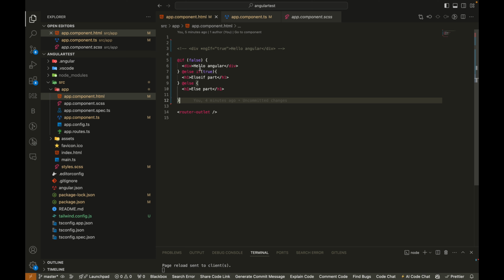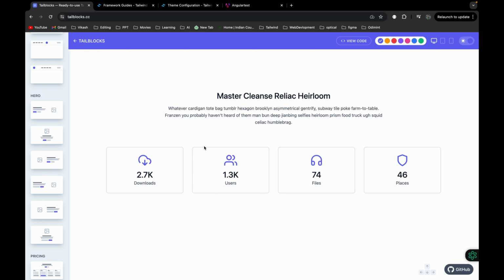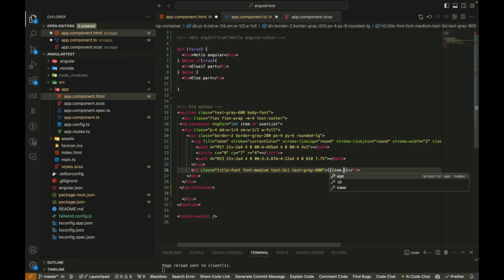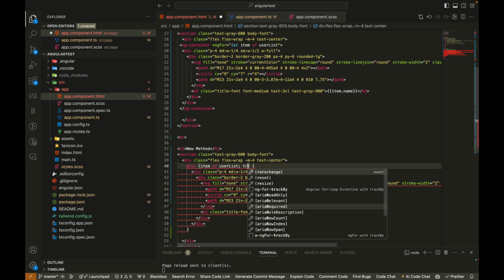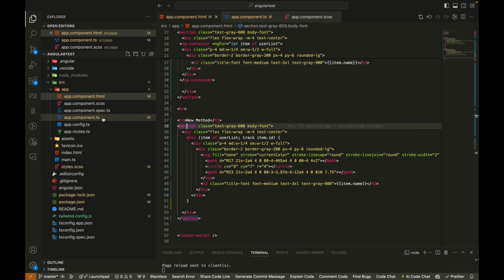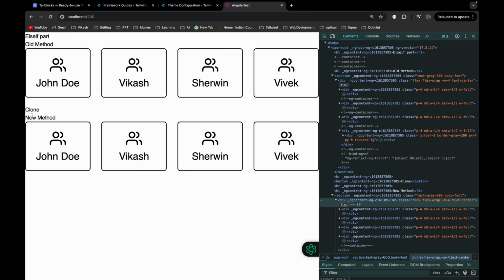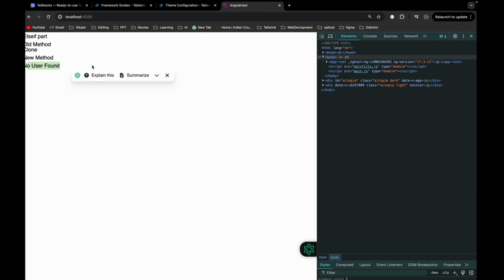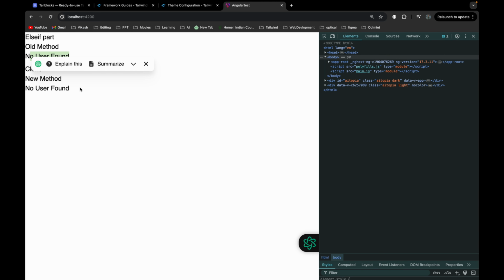How to Use *ngFor in Angular 17: Step-by-Step Tutorial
Master the *ngFor / @for() directive in Angular 17 with this comprehensive step-by-step tutorial! In this video, we cover:

The basics of *ngFor
How to efficiently loop through userlist and render elements
Advanced usage scenarios
By the end of this tutorial, you'll be well-equipped to use *ngFor to create dynamic, data-driven Angular applications. Perfect for beginners and seasoned developers looking to enhance their Angular skills.